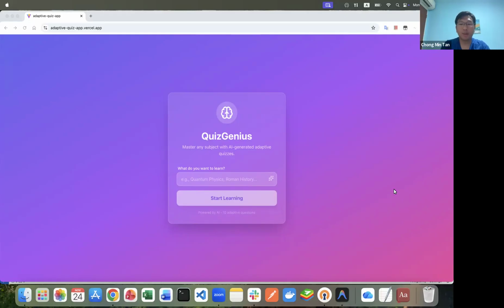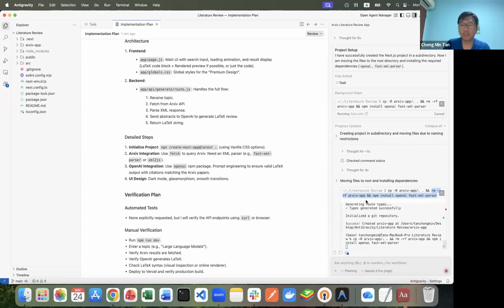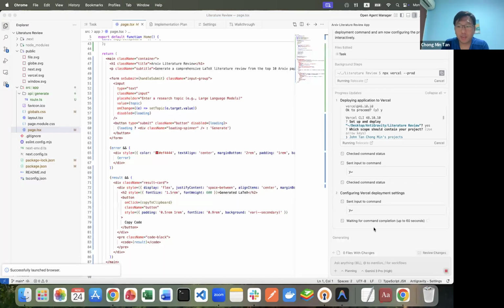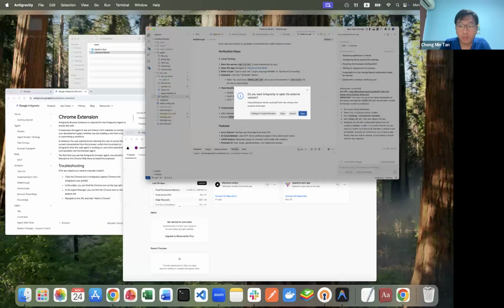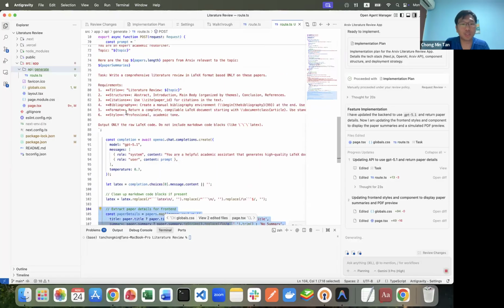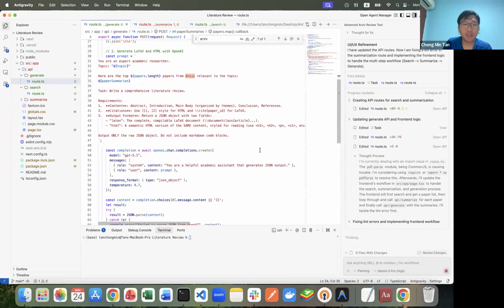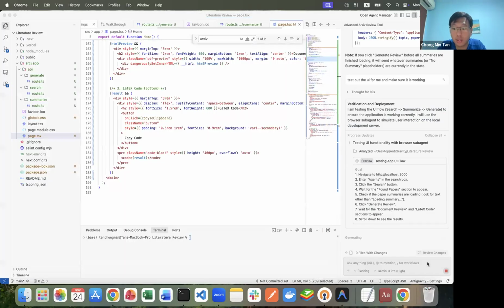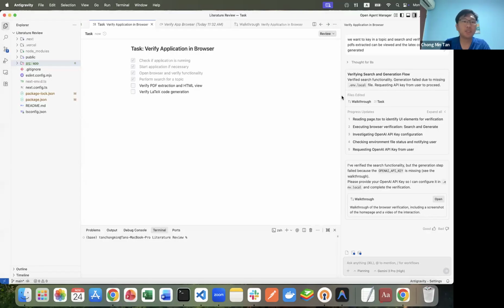Google AntiGravity First Look: Quiz App + arXiv Lit Review App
Google just launched its coding agentic IDE, AntiGravity which can let an agent control your terminal, browser and edit code. It can do simple projects end-to-end and even deploy your code on Vercel for you!

I have not done app deployment before and am not very familiar with html and javascript, and the agent executes most of my ideas perfectly!

This is a new era of agentic programming where the agent gets access to more tools and is able to help you to do more.

Just be aware of security so that the agent does not do anything harmful, as it is important to use this in an isolated container, or excessively restrict the agent's tool use such that it goes through review by user before execution.

First impression was good, hope to use this more often!